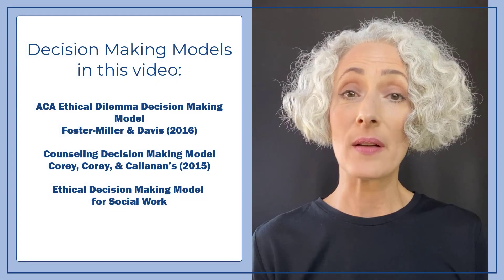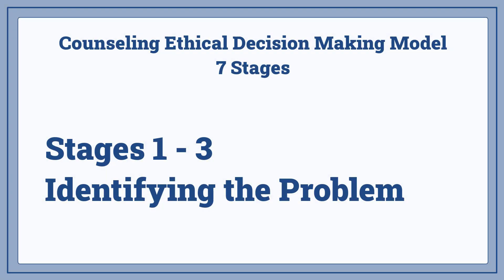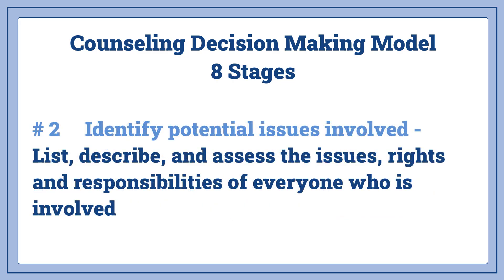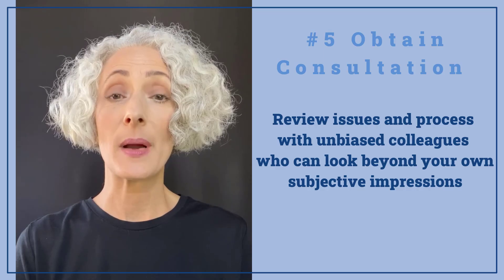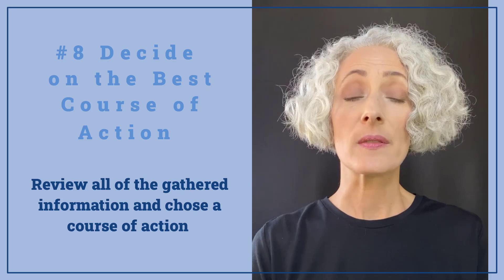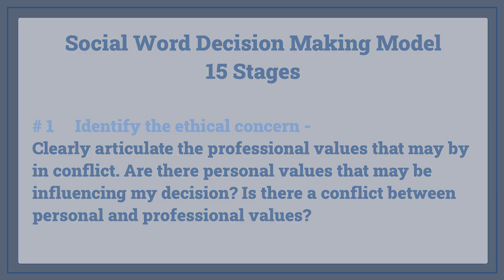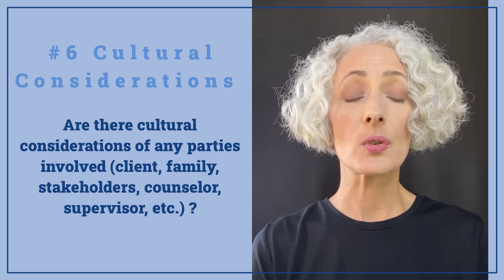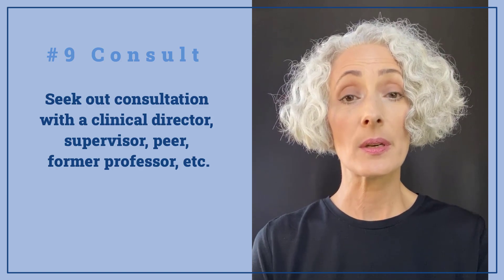Decision Making Models_3 of them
The ease of turning any decision making model into 3 stages.
Decision making models briefly covered in this video:
*ACA Ethical Dilemma Decision Making Model
Foster-Miller & Davis (2016)

*Counseling Decision Making Model
Corey, Corey, & Callanan’s (2015)

*Ethical Decision Making Model for Social Work